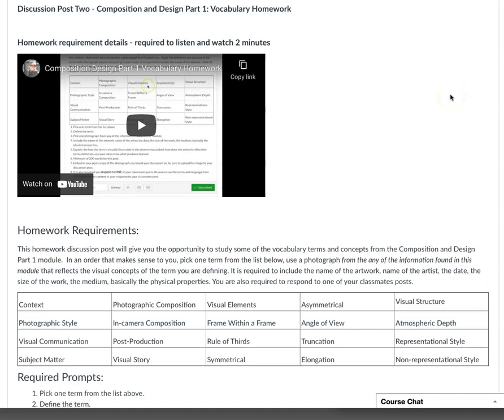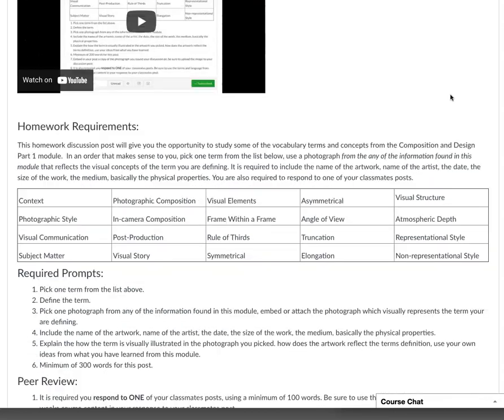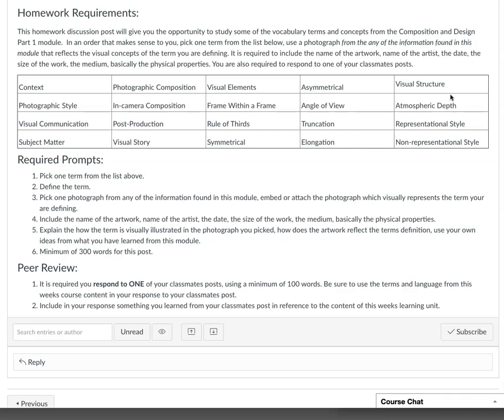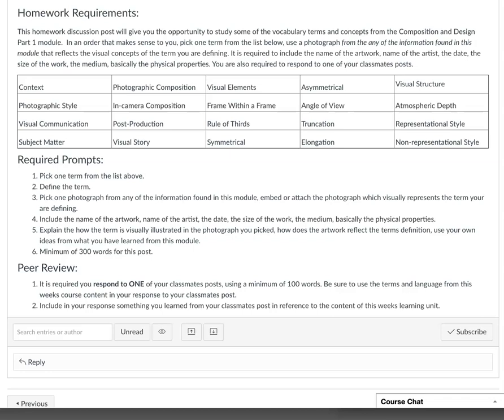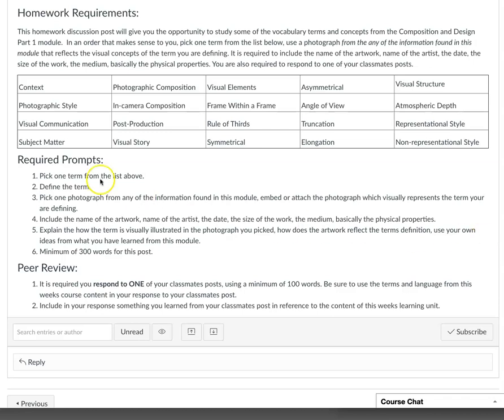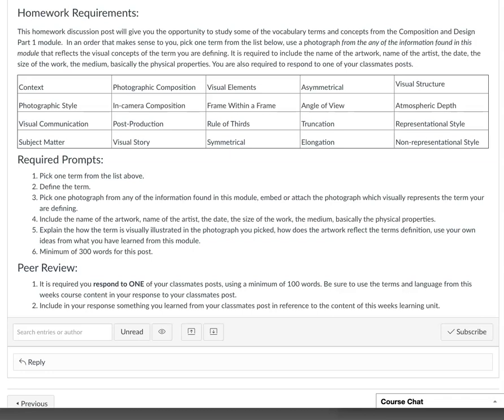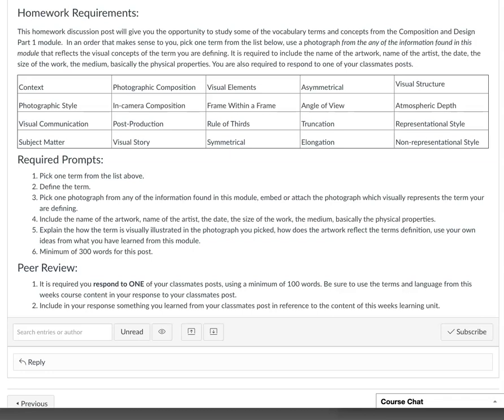Comp Design Part 1 Vocabulary HM